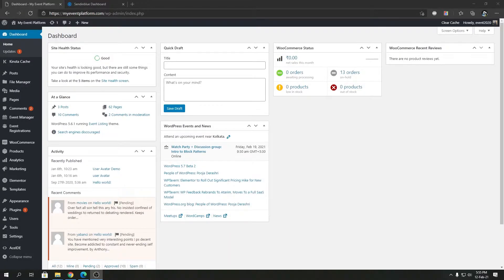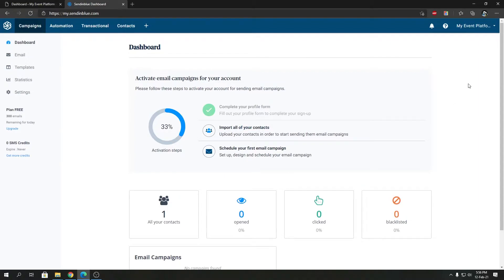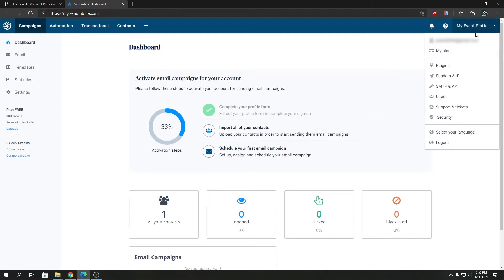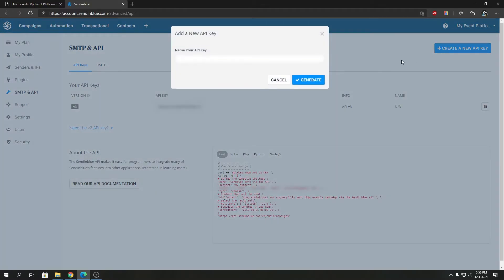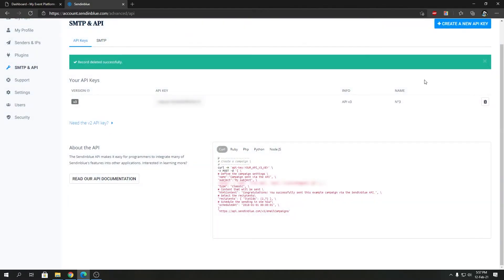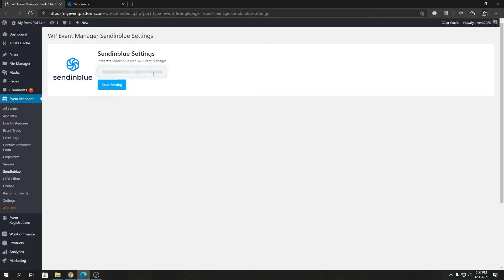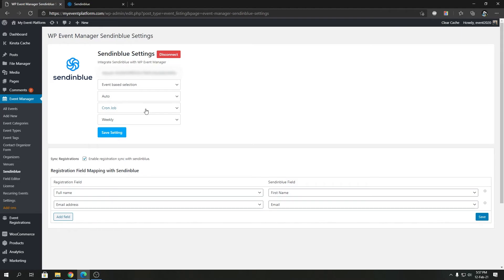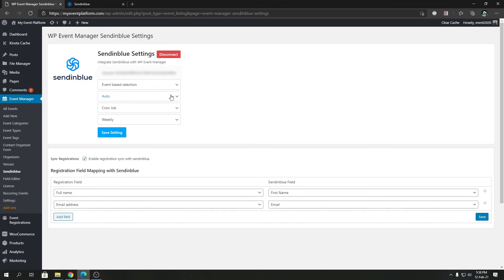How To Integrate Sendinblue API Key With WP Event Manager In WordPress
Obtaining Sendinblue API keys
Once you have signed up, you can access API Console for managing your API Keys

1. To get a new API Key for Sendinblue, please go to the SMTP/ API navigation (avatar dropdown menu).
2. You will see the key in the “Your API key” section.

Integrating API keys with WordPress at Admin panel
1. Go to Admin -click on- Event Manager -click on- Sendinblue
2. Copy the API key from the Sendinblue account and paste it into the WordPress dashboard.
3. Click on save settings.

Your Sendinblue account is synced with the WordPress website.